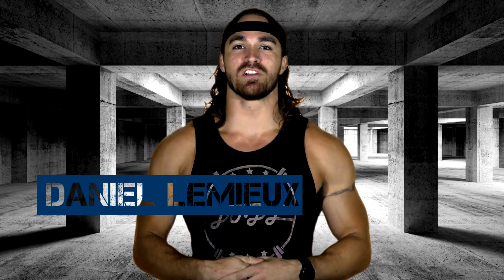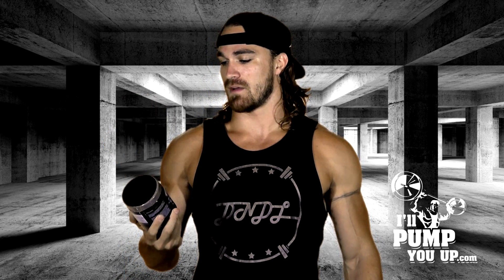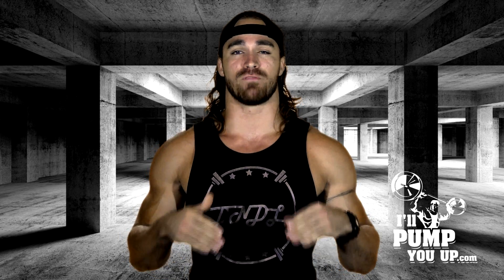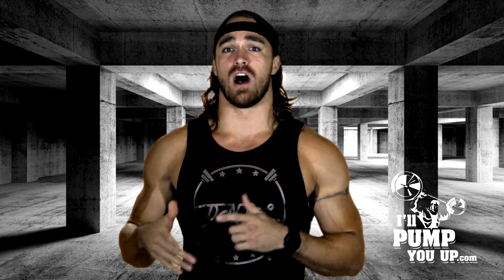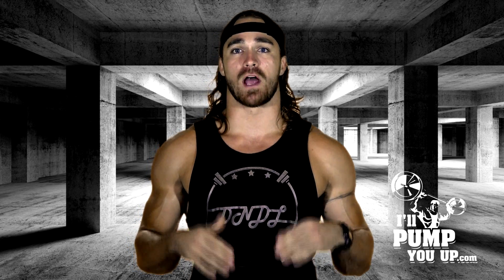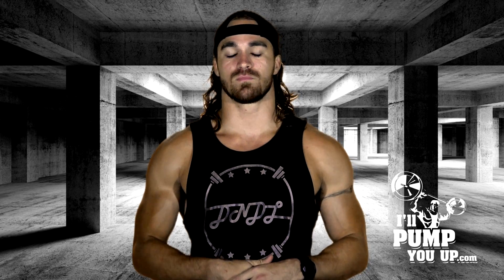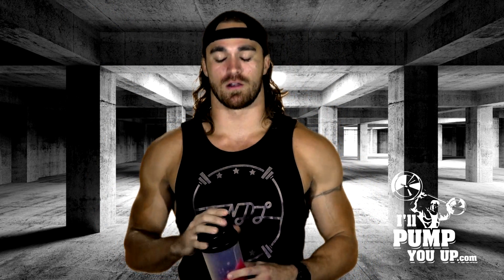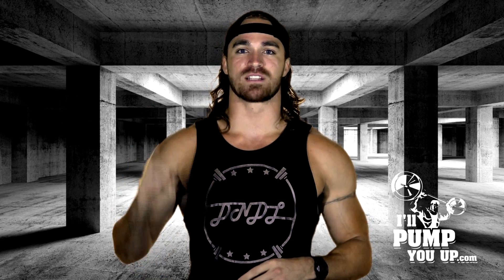Psychotic Labz Psycho Circus Pre-Workout Supplement Review and Taste Test!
Daniel Lemieux with IllPumpyouUp.com gives you a break down of the ingredients and taste of Psychotic Labz Psycho Circus!

Stay up to date on promotion, deals, and what's new in the bodybuilding industry by following us on our social medias!

I'llPumpYouUp.com is an online bodybuilding supplement store that prides itself on super low prices, great customer service, and fast and accurate shipping! We also strive to be full of awesome resources to help you fulfill your fitness goals; videos, articles, a supplement guide, a forum, reviews, and more!